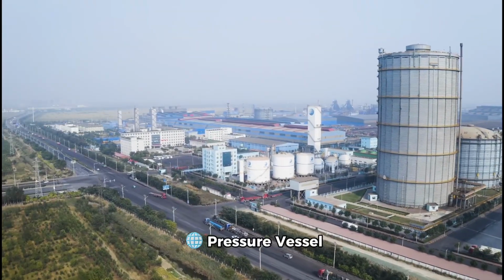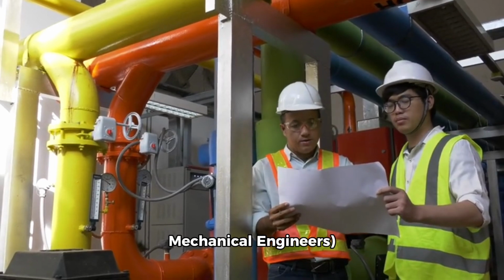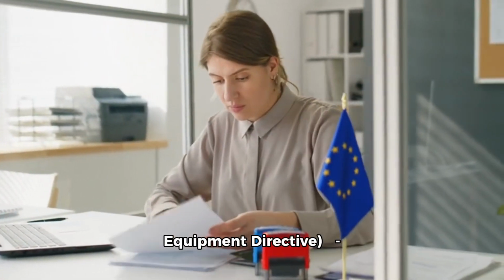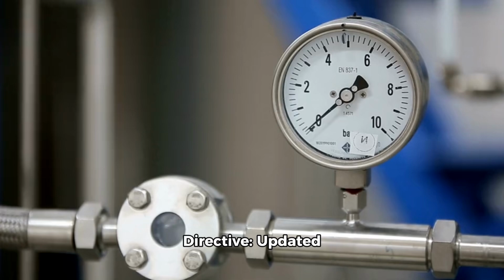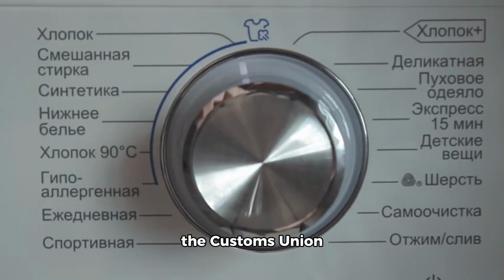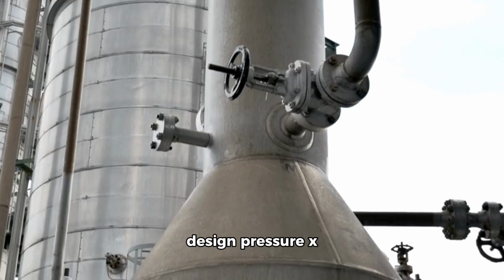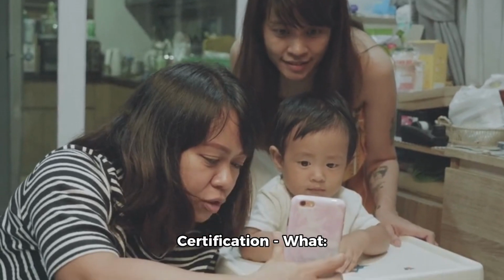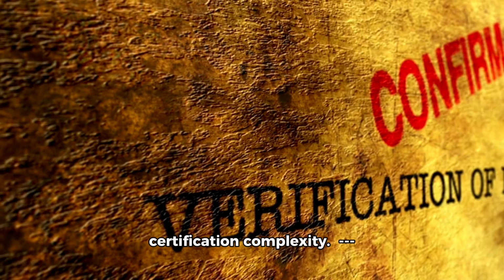🌐 Pressure Vessel Certifications Around the World! 🌐